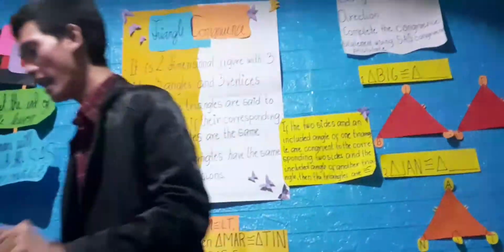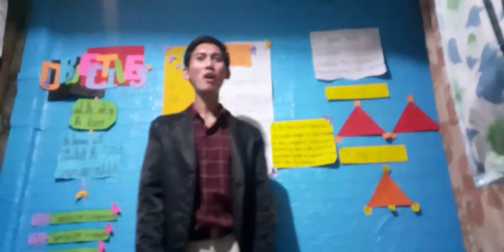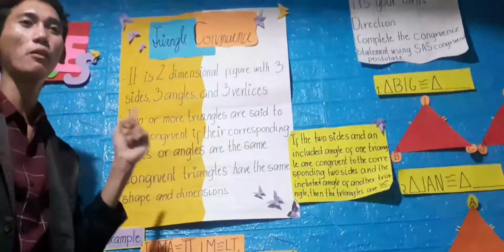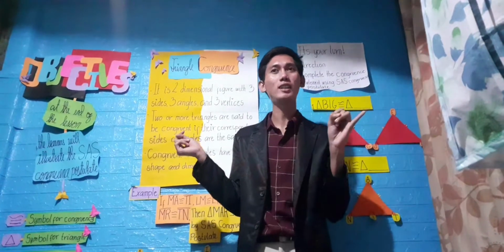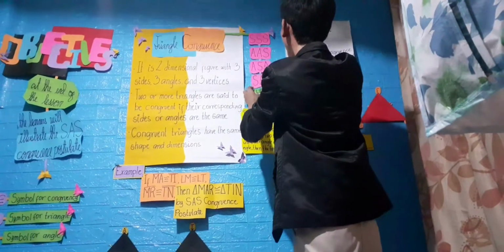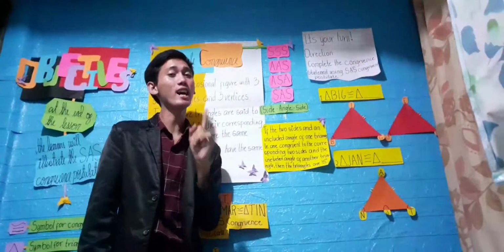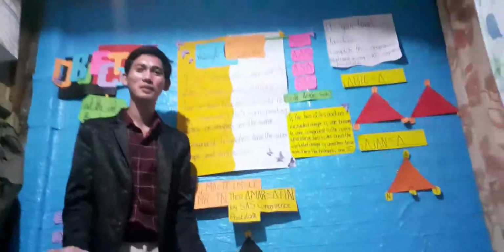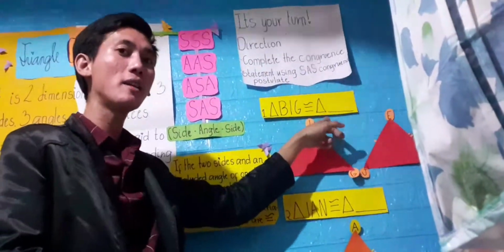1st Teaching Demonstration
no to bash, this is my first teaching demonstration and I uploaded this because of educational purposes 😁